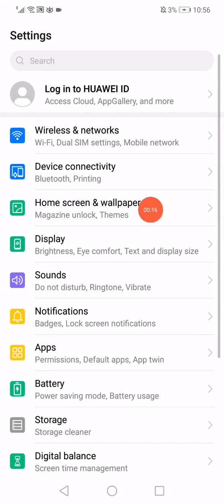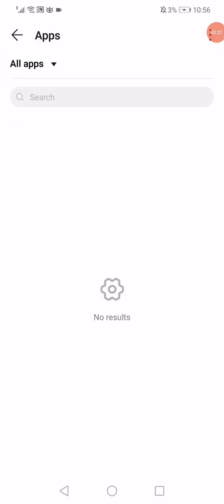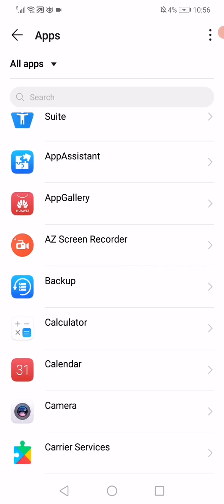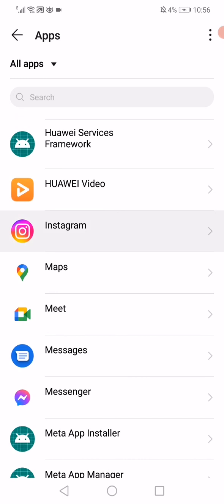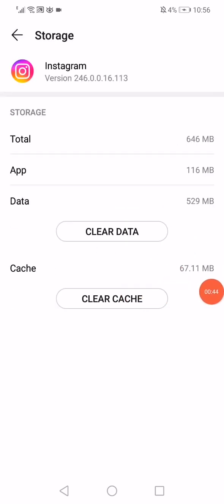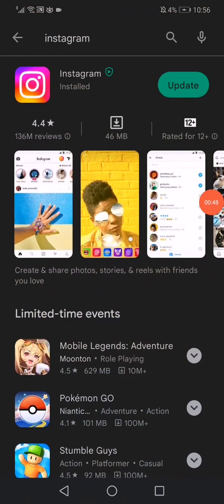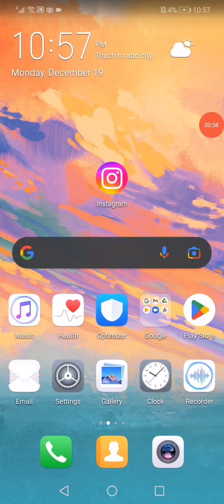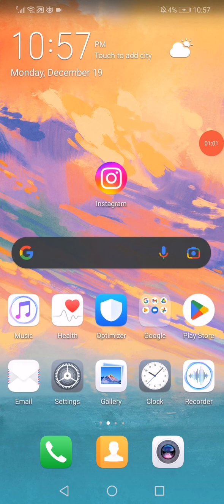How to Fix Instagram Notes Feature Not Showing Not Working 2023 | How To Get Instagram Notes Feature